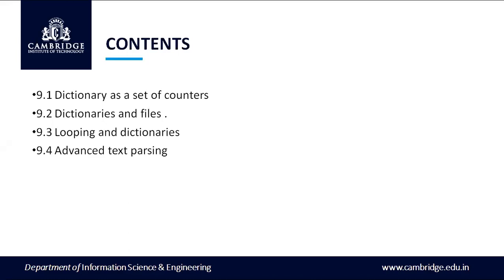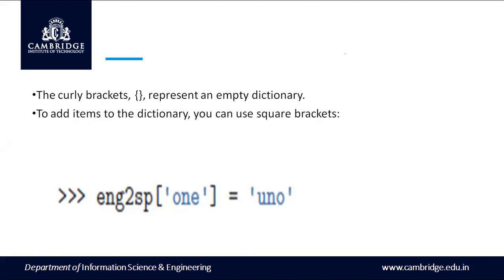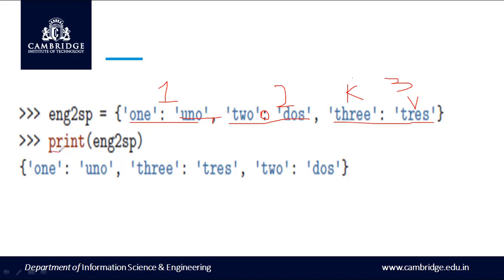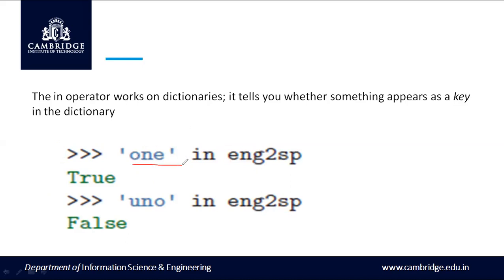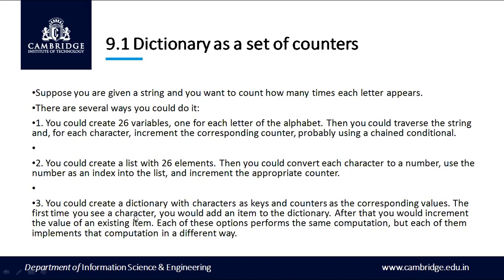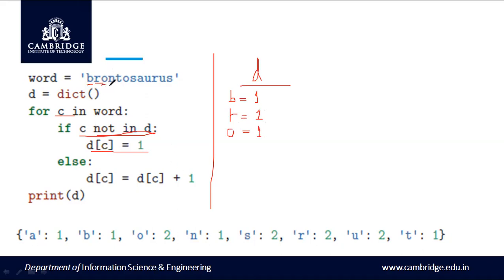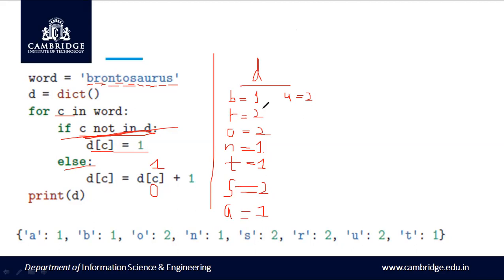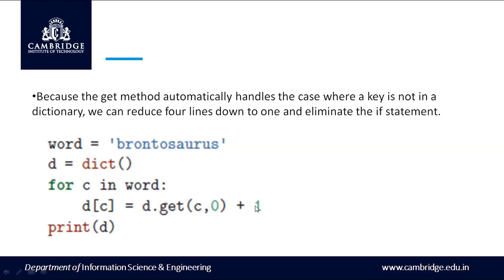VI ISE | PAP-MODULE3-CHAPTER9-DICTIONARIES-PART1 | VTU SYLLABUS | CITECH